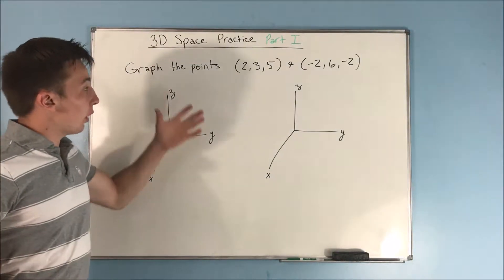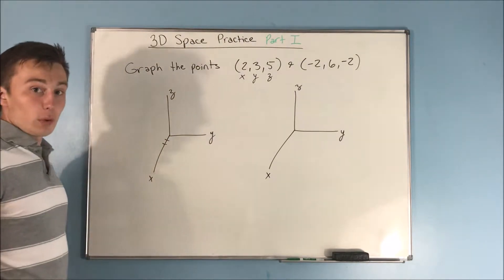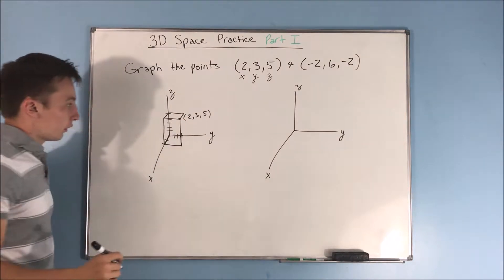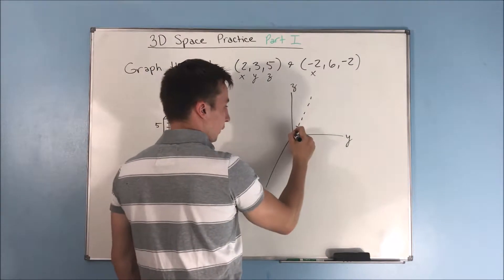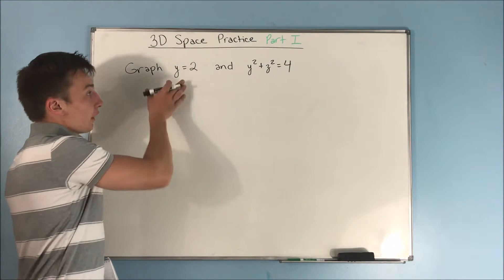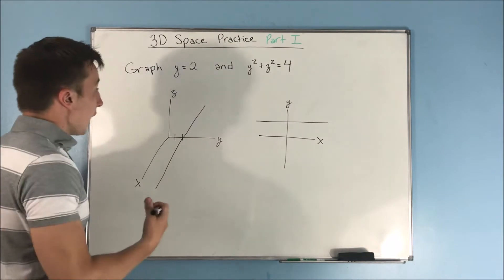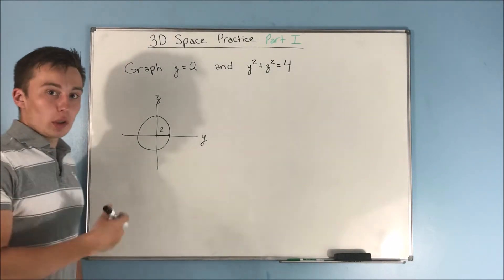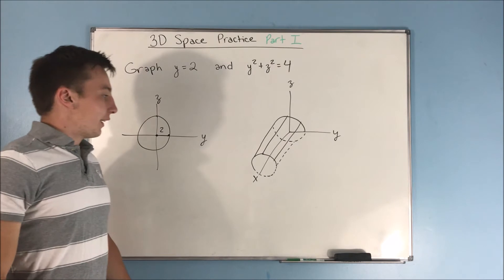Introduction to Three Dimensions Practice Problems (Part 1) || Calculus 3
This video is Part 1 of our example problems for the "Introduction to Three Dimensions" video.

The goal for this video is for you really to start to feel comfortable making that jump from two dimensions to three dimensions.

This practice problem video consists of graphing points in three dimensions, graphing simple curves in three dimensions, and graphing simple objects in three dimensions such as a sphere.  Enjoy!